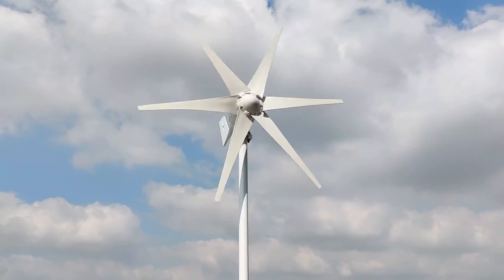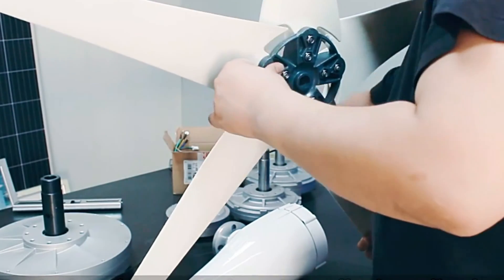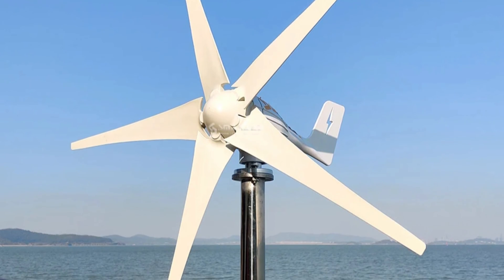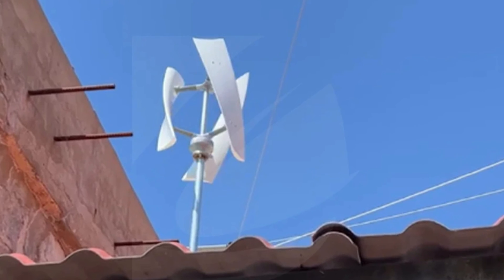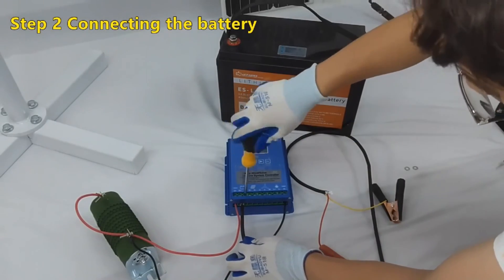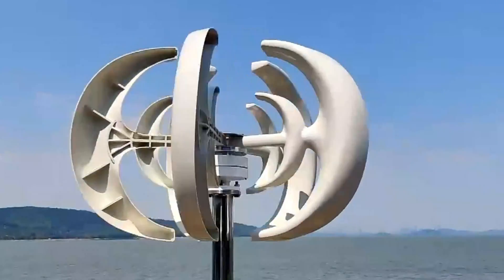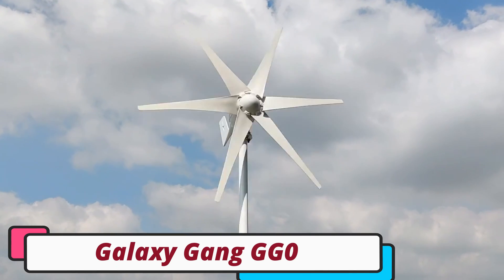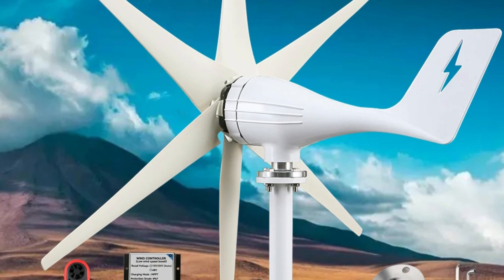Top 5 Best Wind Turbine in 2024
Top 5 Best Wind Turbine in 2024. In this video we are showing top 5 best budget mini, portable Wind Turbine. I think you will be happy to see the review video of our Wind Turbine.

SMARAAD SZ-1000 Wind Turbine

Cardingno XP-5000 Wind Turbine

SS-1000 Wind Turbine

SMARAAD SR-2000 Wind Turbine

Galaxy Gang GG0S4 Wind Turbine

arr reviewer